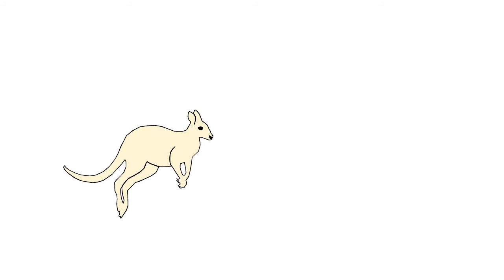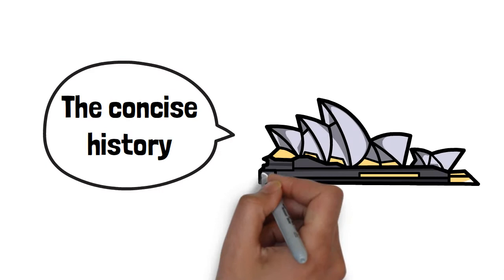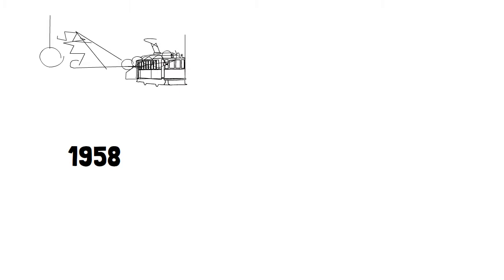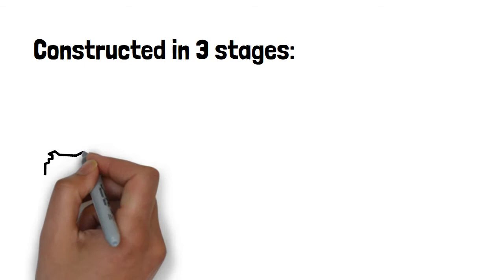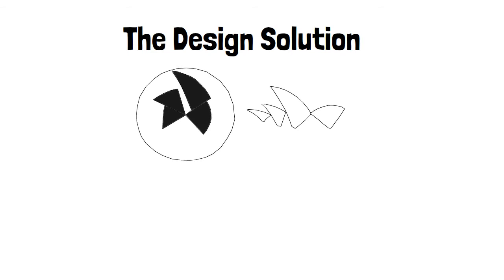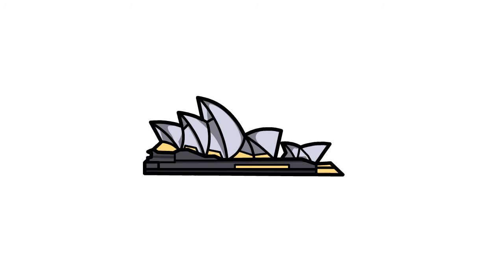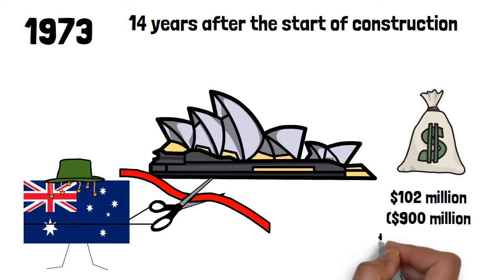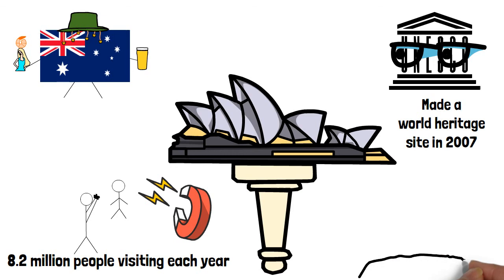What Makes The Sydney Opera House SO UNIQUE?!?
The engineering history of the Sydney Opera House delivered in a concise manner, explaining the background and challenges which arose when designing and constructing Australia's most iconic building.